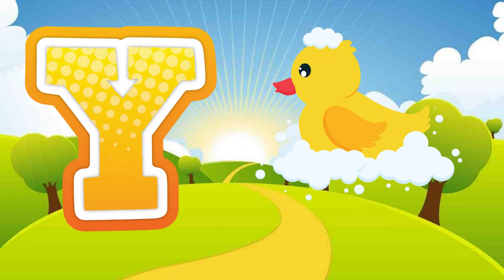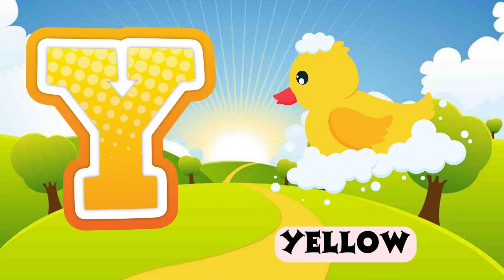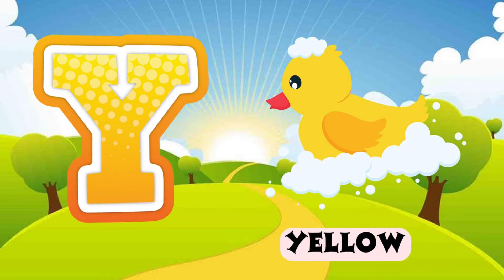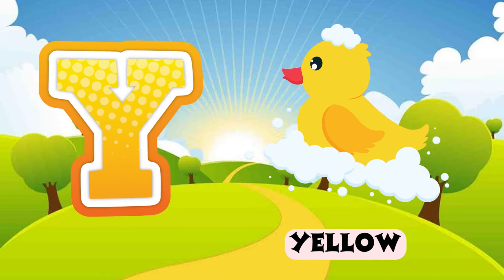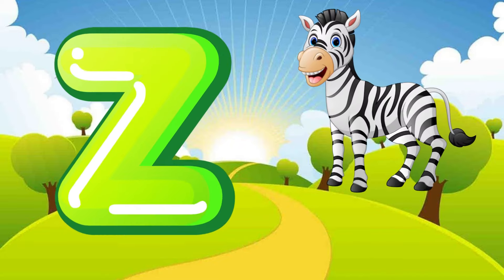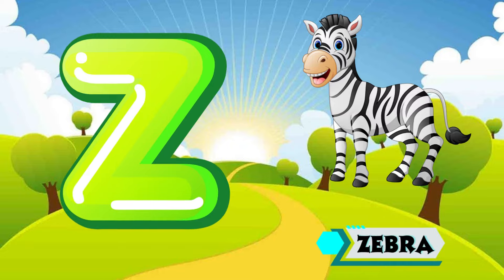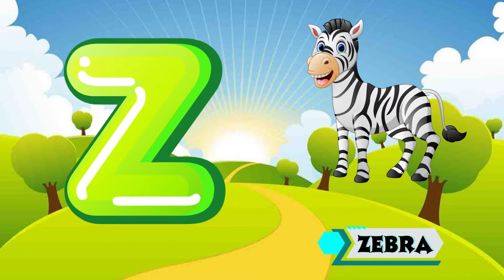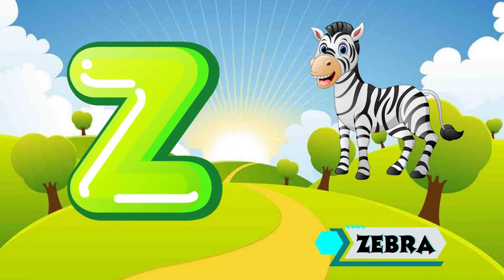Abc Song | Abc Phonics Song For Toddlers | Alphabet Song for Kids | A for Apple | Nursery Rhymes